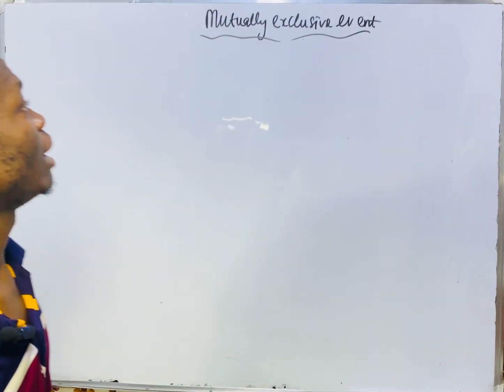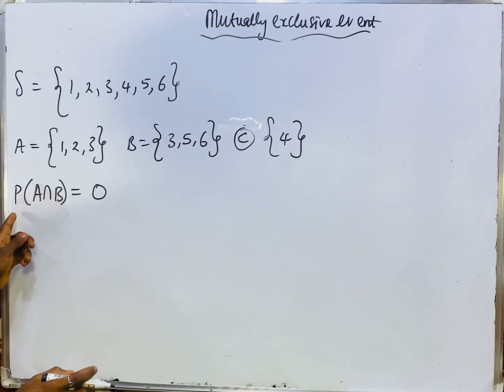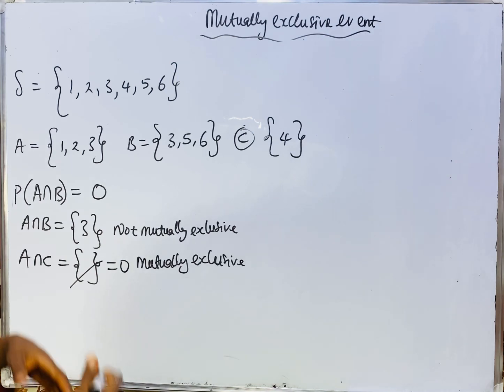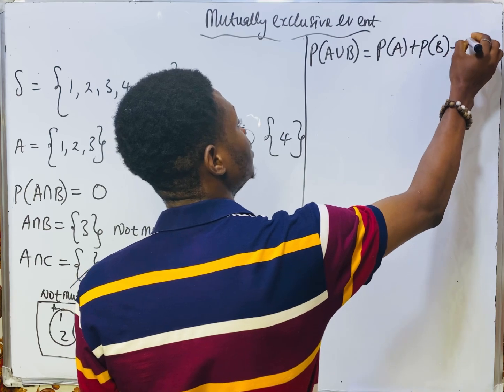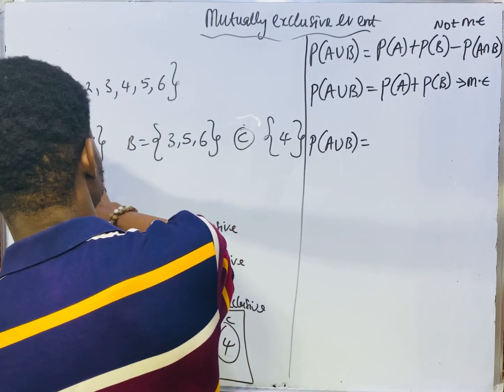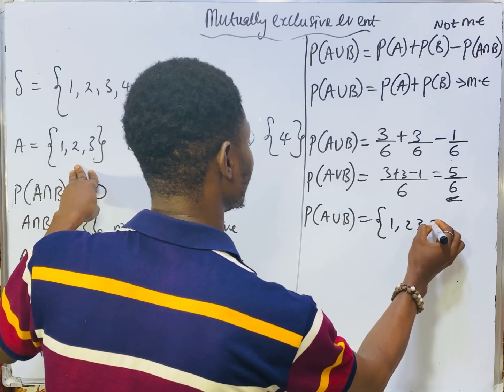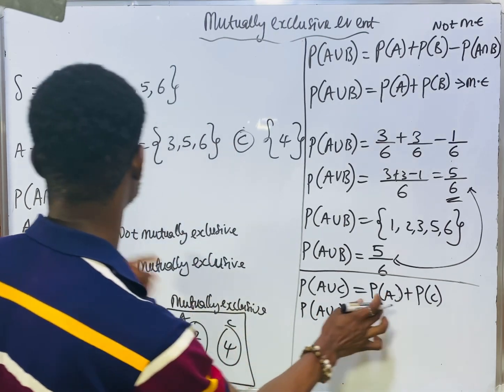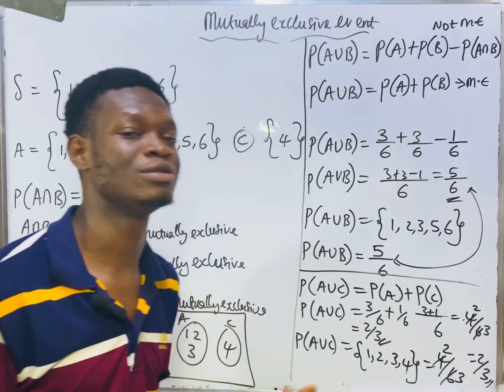Mutually exclusive event